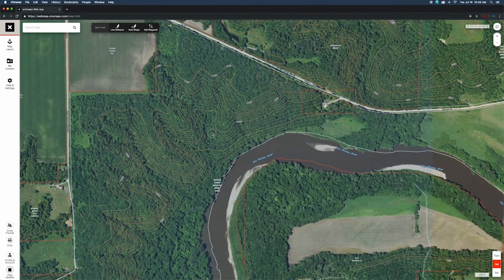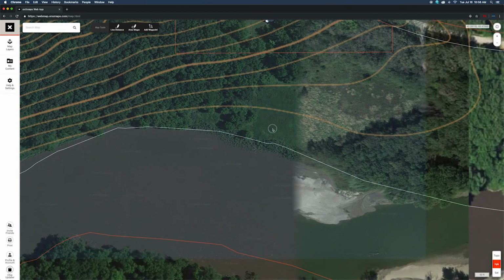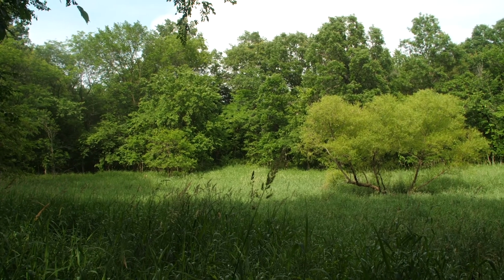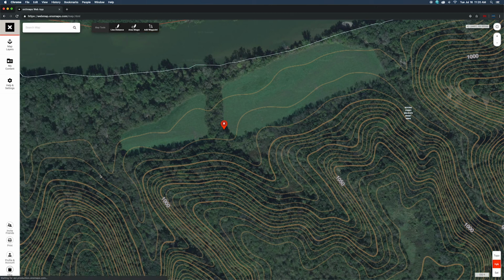THP scouting for deer FINAL